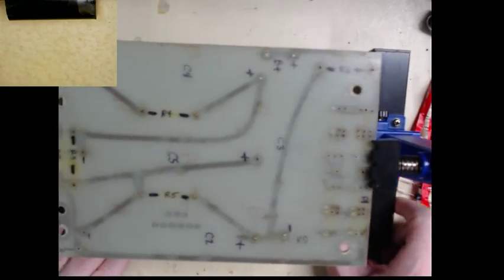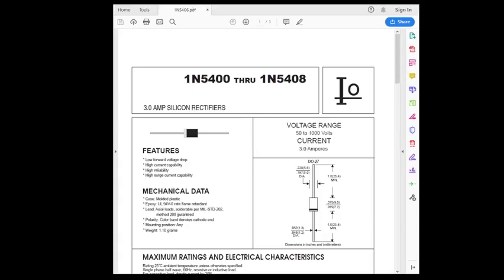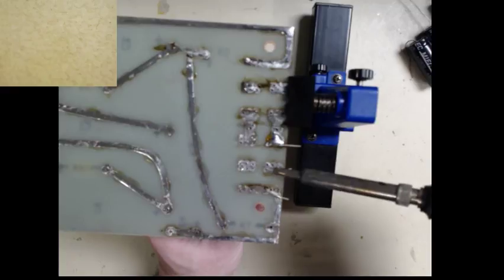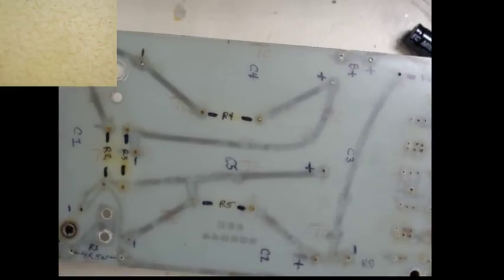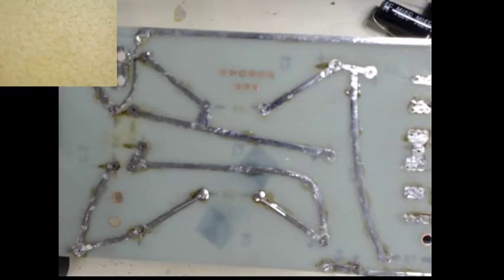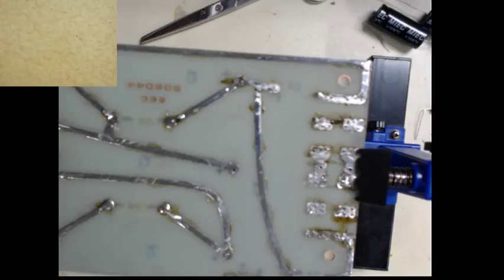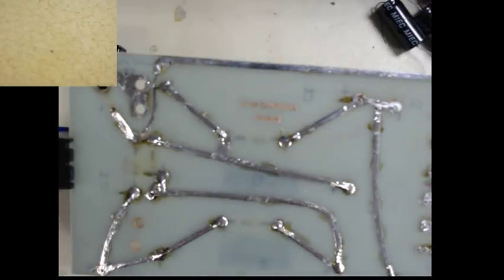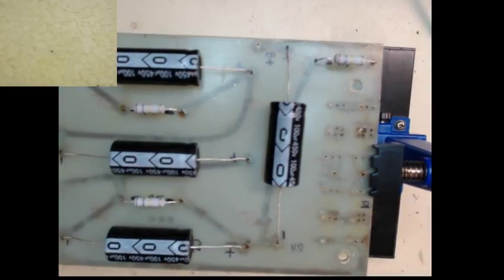HVPS Filter Board Assembly Part I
Start HVPS rectifier/filter board assembly.

Bench Therapy is live the first Saturday at 10:30 Pacific/13:30 Eastern/18:30 GMT of every month - except January.

I'm on Twitter! @KA6WKE

73! Mark KA6WKE